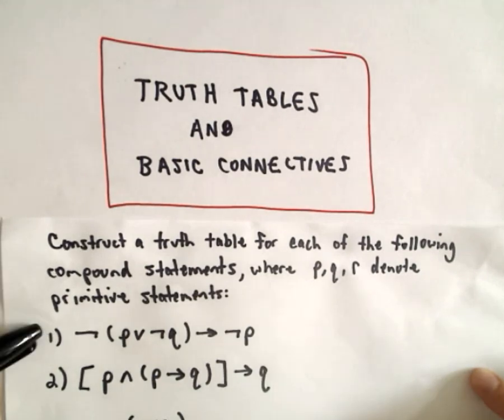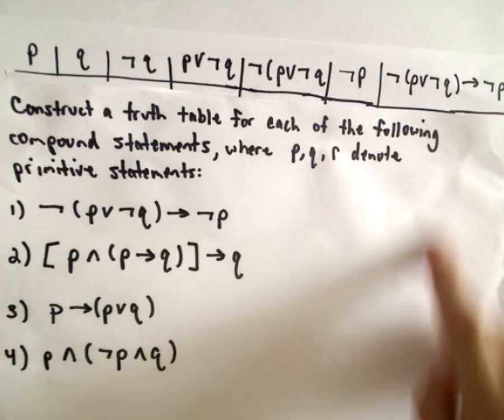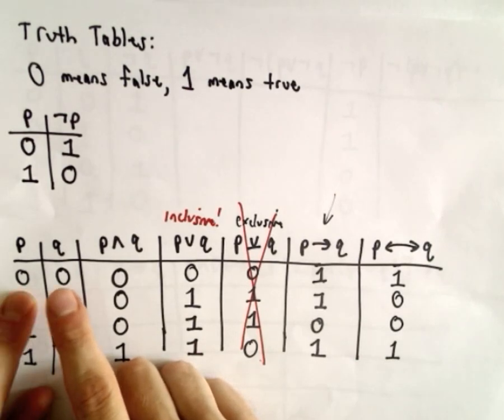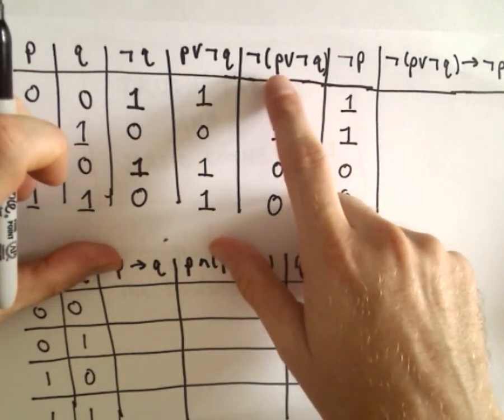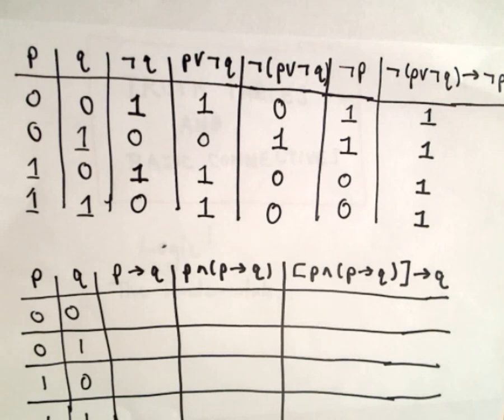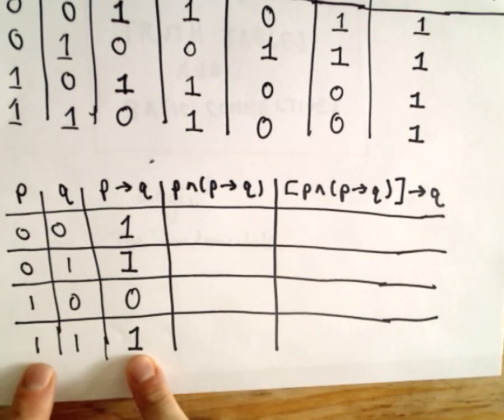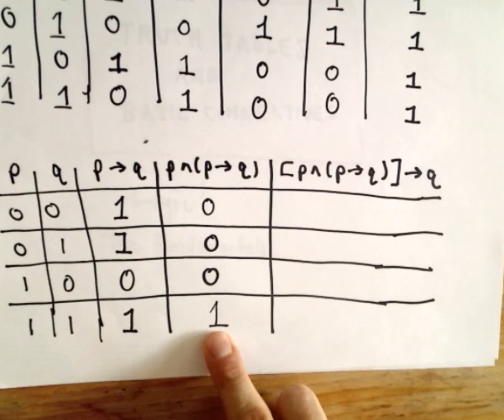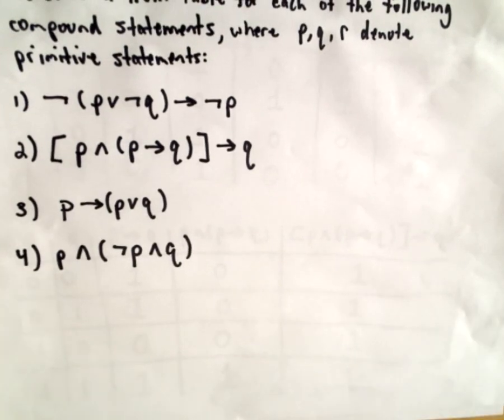Truth Table for Compound Statements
Here I construct some truth tables for some compound statements.  Two examples are shown.